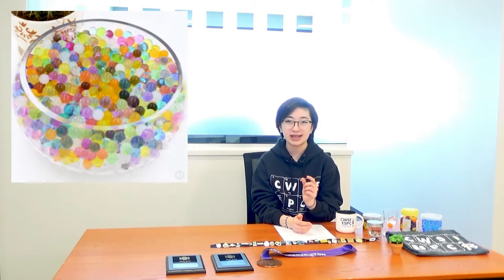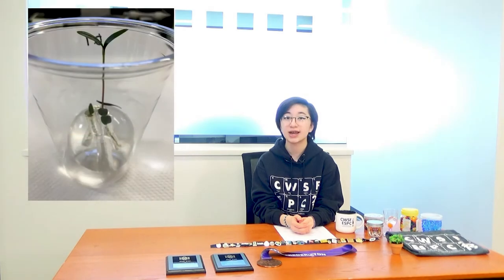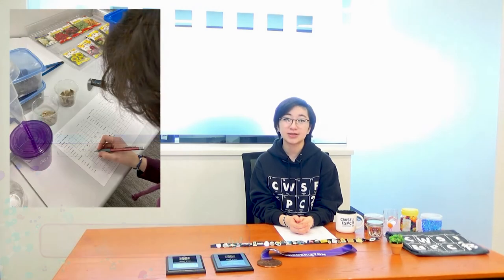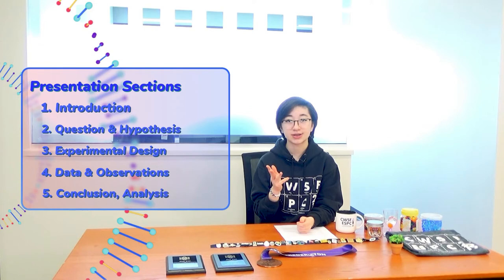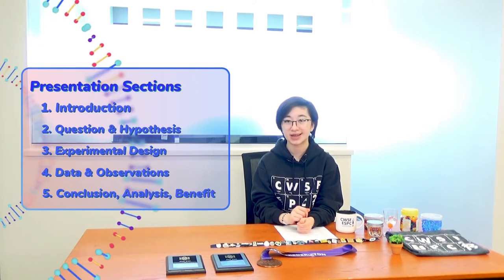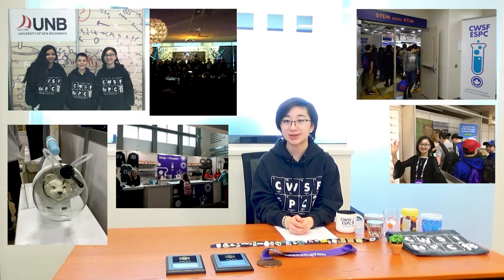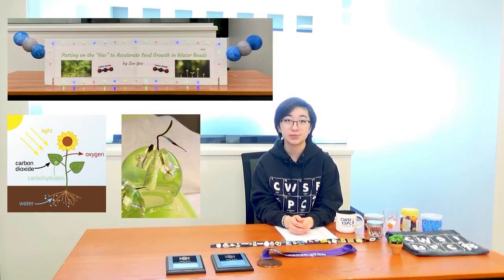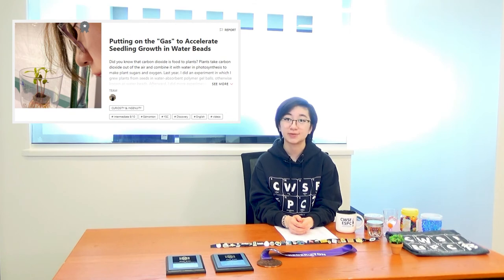My Journey to the Canada-Wide Science Fair and Beyond | Zoe's CHOICES 2021 presentation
This is a video that Zoe made for presentation at the CHOICES 2021 virtual conference for Grade 6 girls sponsored by WISEST (Women in Scholarship, Engineering, Science, and Technology) out of the University of Alberta. It is about her science fair experiences and her journey to the Canada-Wide Science Fair (CWSF) in 2019, and beyond to the YSC Online STEM Fair the next year.
2021/02/15